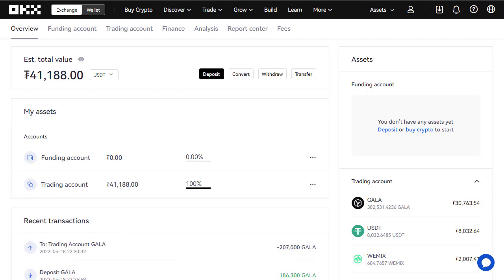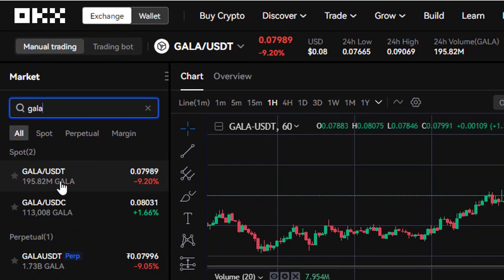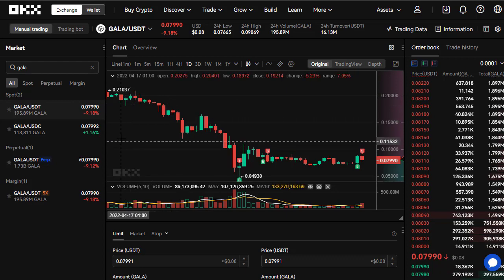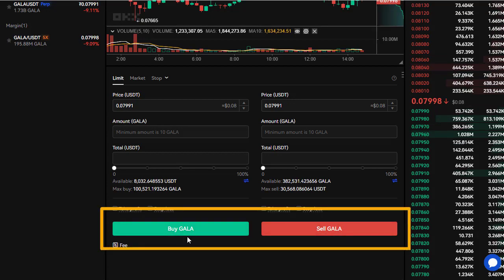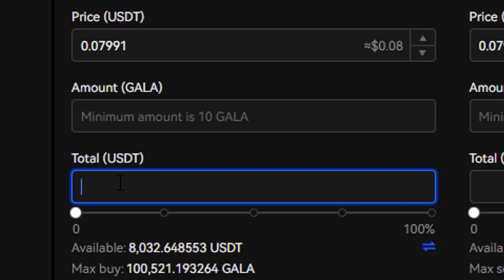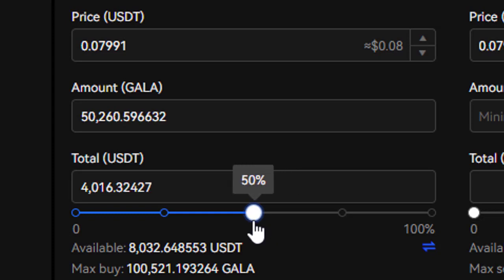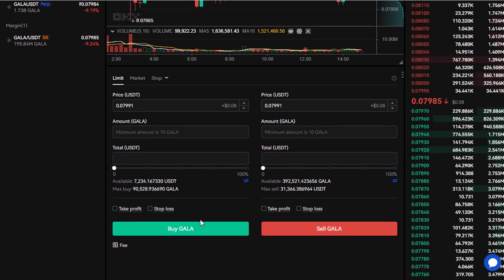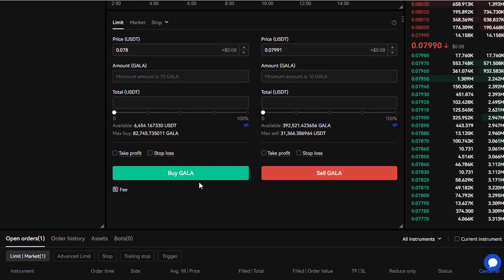How to convert USDT into GALA COIN Tokens Using OKX Exchange [EASY GUIDE]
This quick tutorial video shows you how to convert USDT into GALA COIN Tokens using the OKX.com Exchange.

USDT is a very popular stablecoin and is easy to convert or exchange into Gala Coins (Tokens) using OKX, Binance, Coinbase etc. This particular easy guide/tutorial video shows how to do it using OKX.com